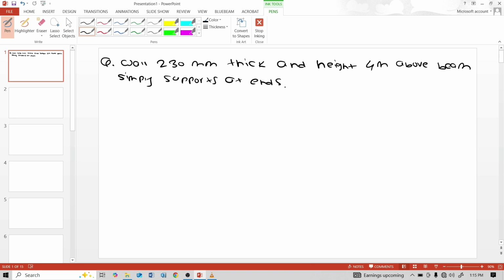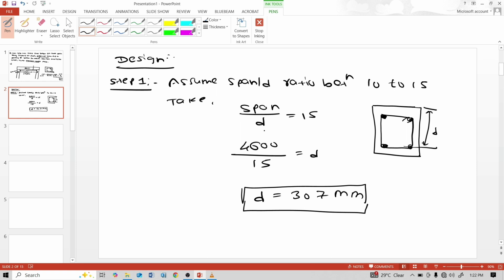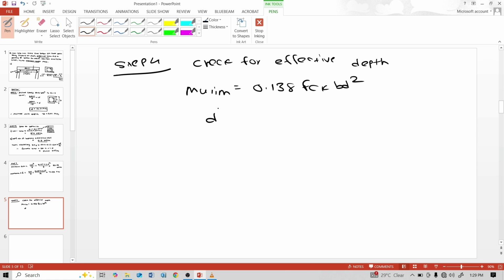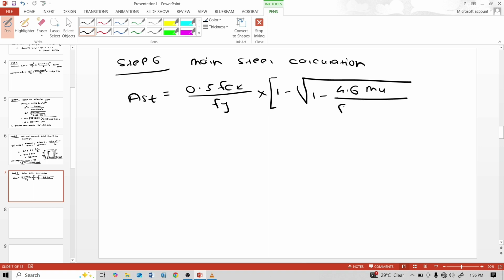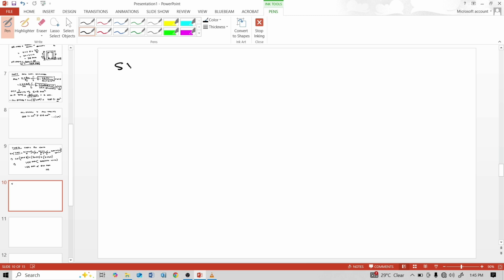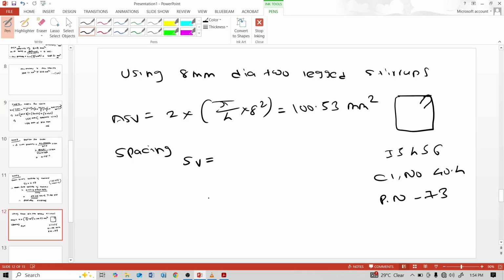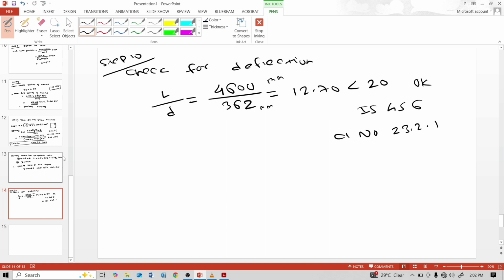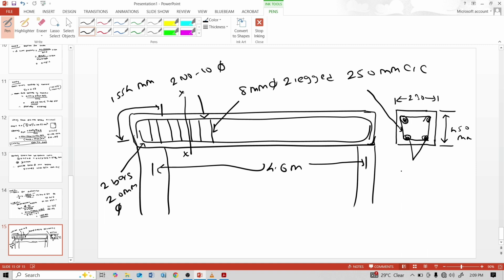Design of simply supported beam.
Note -
1)Nominal Cover in numerical is 20 mm.
2) Deflection limit 20 mm taken from IS 456 Clause number 23.2 b.